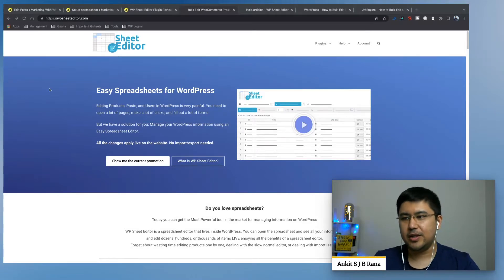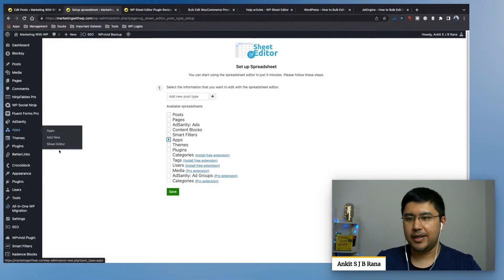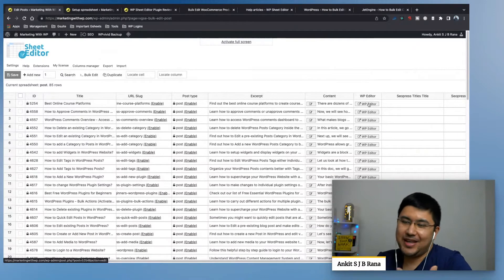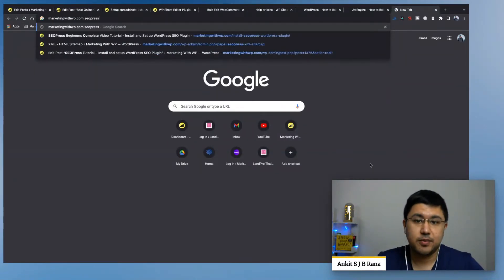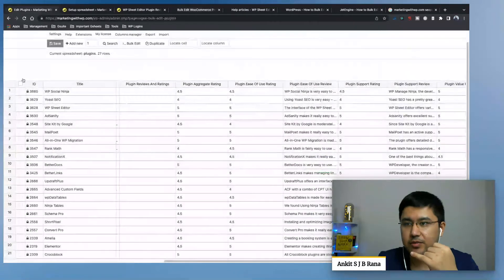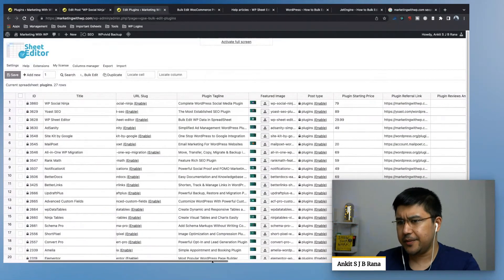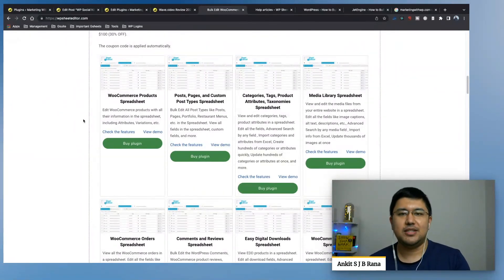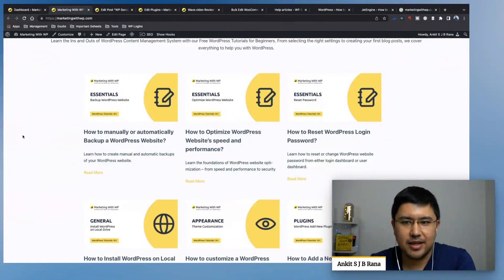WP Sheet Editor Review - Bulk Edit WordPress Data in Spreadsheets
Imagine having a website with thousands of products or custom post types – all needing the data to be entered manually.

This would take too much time. What if you could import all your product feed data quickly and easily? Even better, what if you could edit multiple products on your website easily?

Then WP Sheet Editor is the plugin for you.
Bulk add and edit WordPress content in Spreadsheet using an easy to use spreadsheet interface with WP Sheet Editor.

Timestamp
00:00 - Introduction
01:00 - WP Sheet Editor Features
02:14 - Getting start with WP Sheet Editor
03:31 - Manage Columns in WP Sheet Editor
05:15 - Quick Edit Posts content easily with WP Sheet Editor
07:10 - Bulk Edit SEO Title and Meta Description with WP Sheet Editor
08:37 - Bulk Edit Custom Fields of WordPress Custom Post types with WP Sheet Editor
09:25 - WP Sheet Editor Pricing Discount and Promotion
11:00 - Bypass missing custom fields with WP Sheet Editor
15:11 - WP Sheet Editor Discount and Promotion
15:50 - Outro